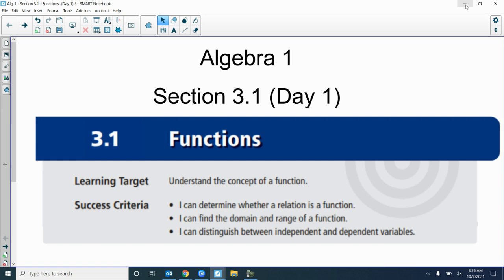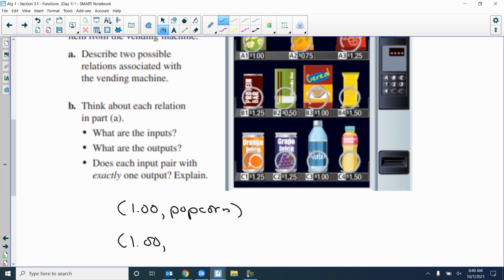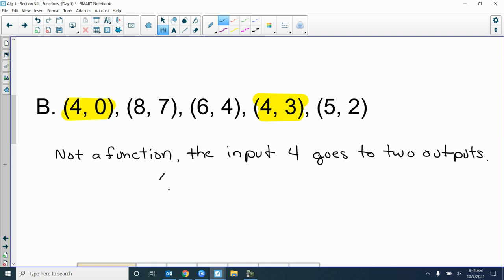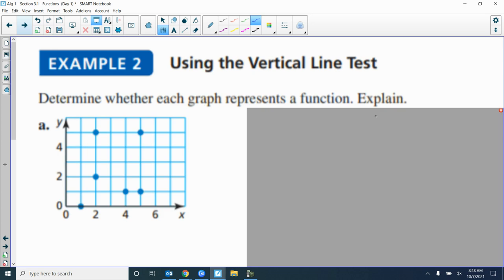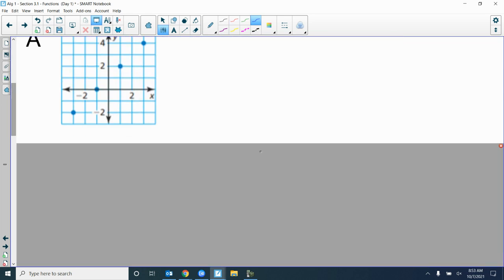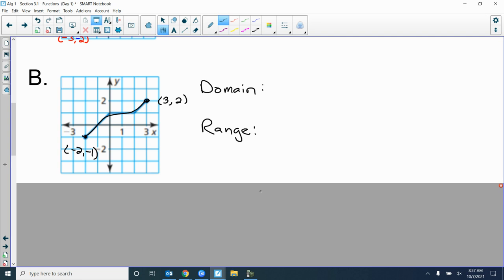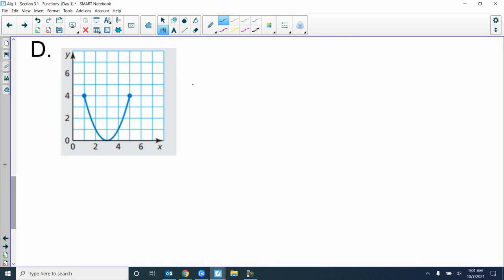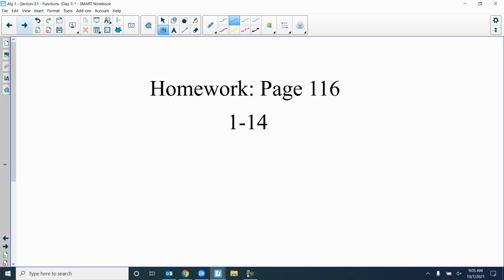Sect. 3.1 (day 1): Oct. 7, 2021